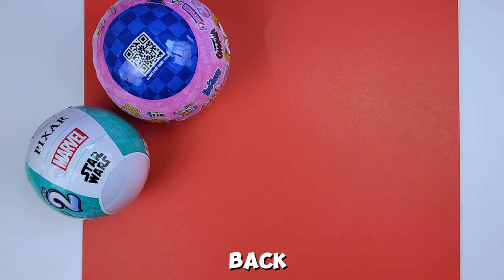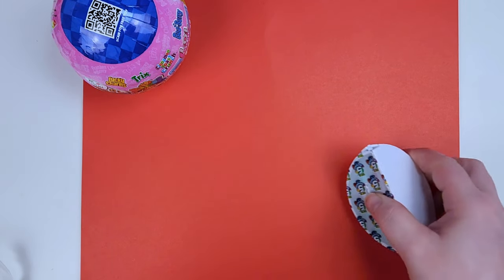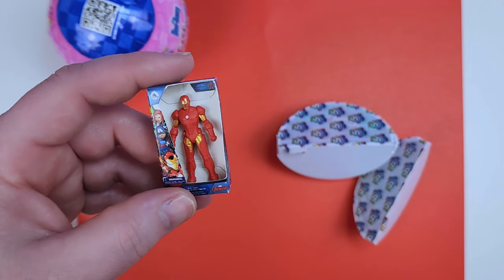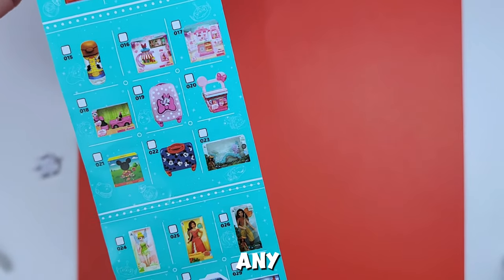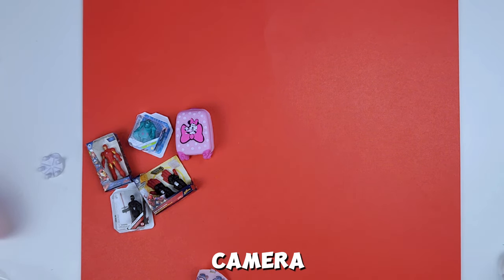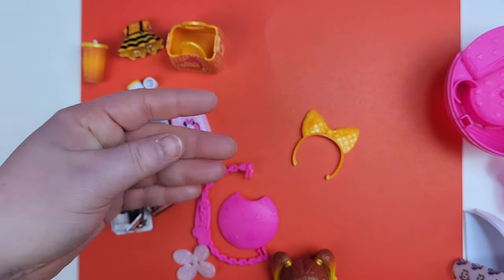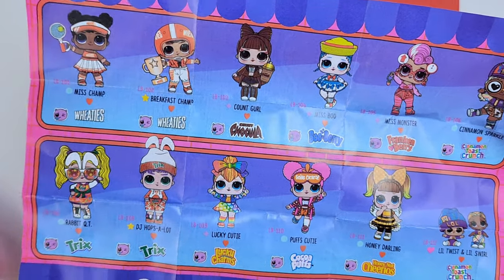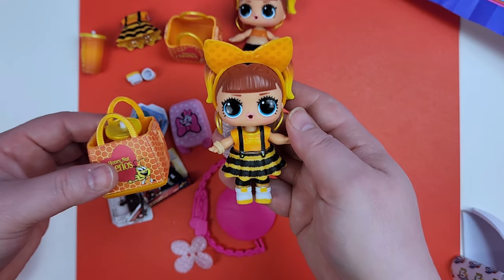Disney Mini Brands Series 2 + LOL Surprise Mini Bites Cereal Themed Dolls Blind Ball Unboxing Rare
Plaidonline.com:
(for all your craft needs) Ericka123

We hope to do many more things for you all as our channel grows 💖 We love to give back to our friends & fans here on our channel & your support allows us to do that :)

💖 Item's In this Video 💖

Tripod & Lights :

💖 SEND US FRIEND MAIL 💖

💖 LIVE STREAMS 💖

JOIN US EVERY FRIDAY NIGHT @ 8PM EST

(Check our community tab for any changes)

💖 OUR WISHLISTS 💖

Craft Needs/Wants :
Dolls & More:

💖 MY SHOPS 💖